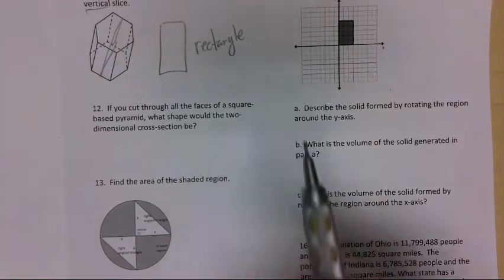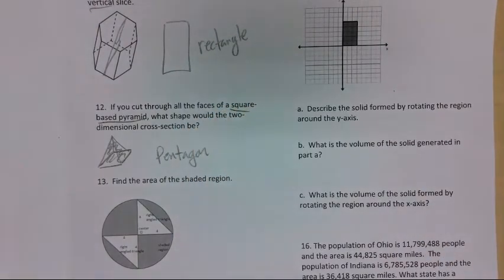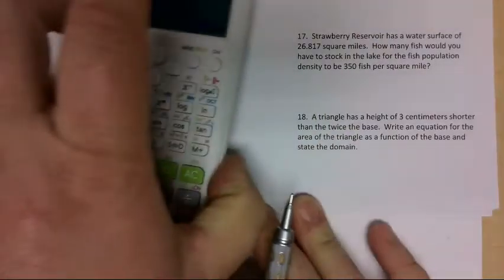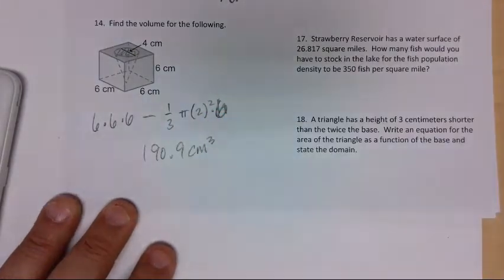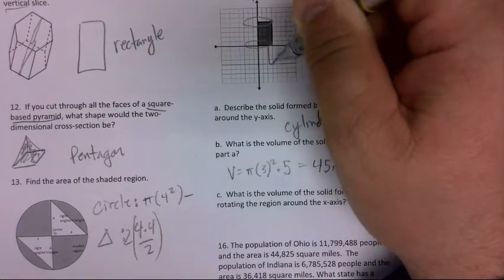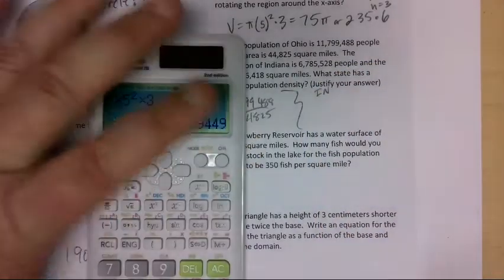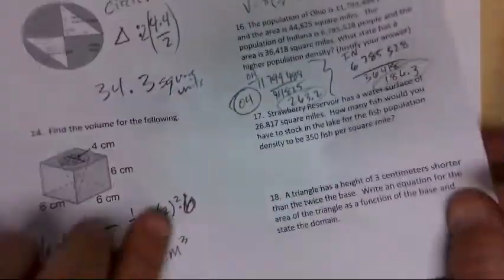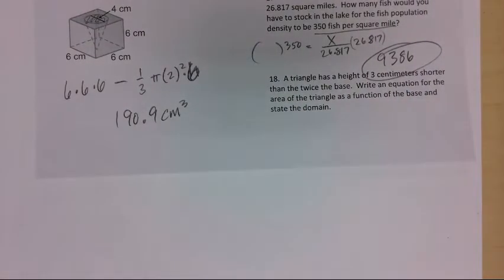2022 Quarter 4 Practice Final, page 2